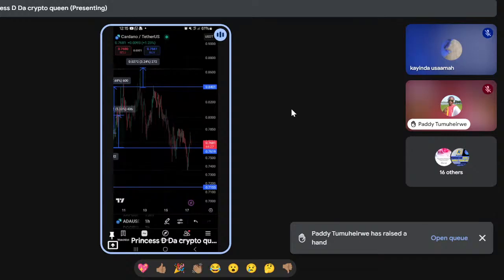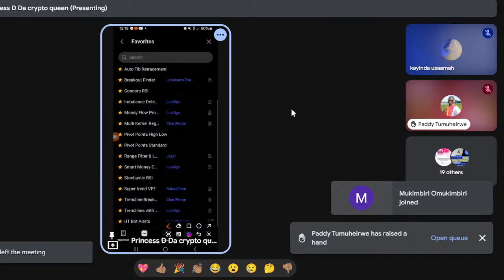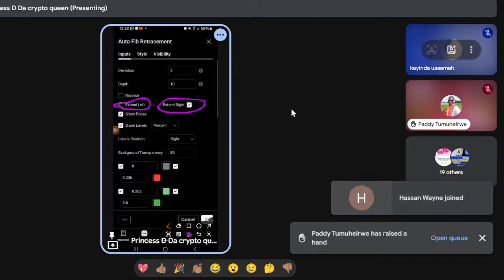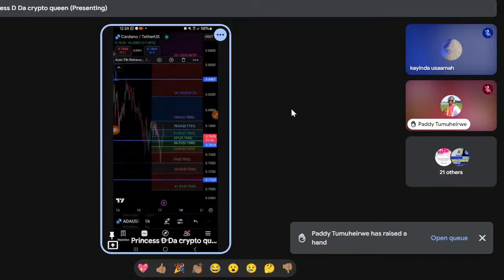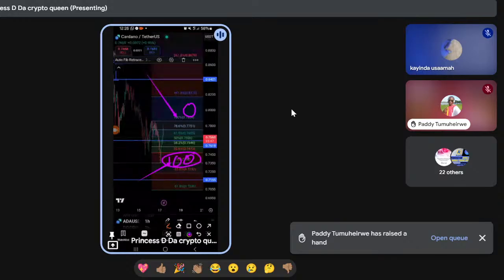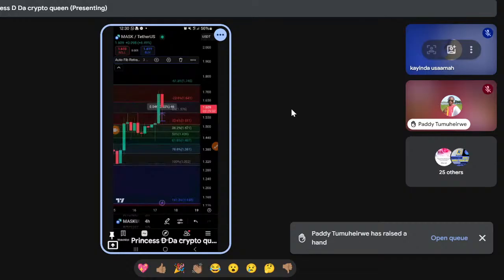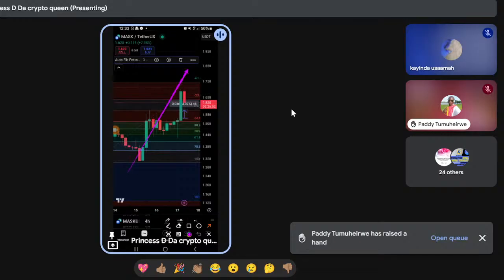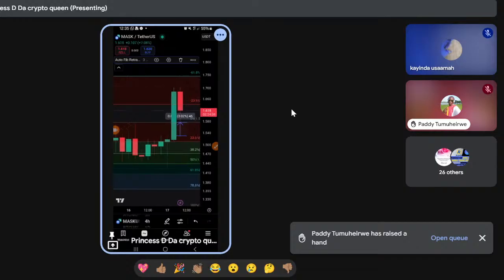AUTO FIBBONACHI INDICATOR WITH PRINCESS DIANAH